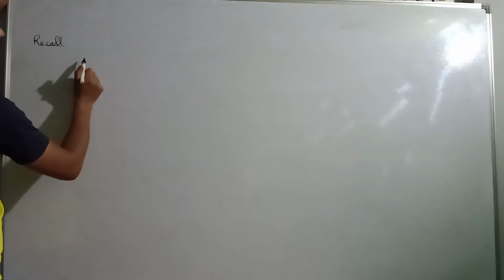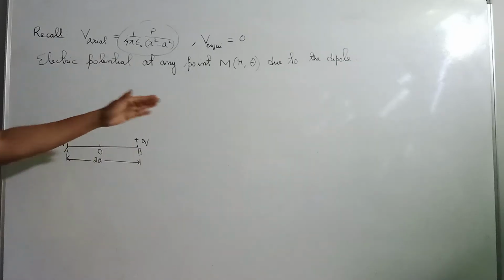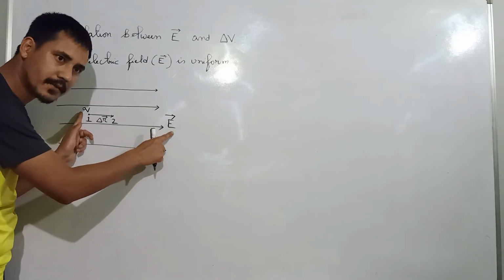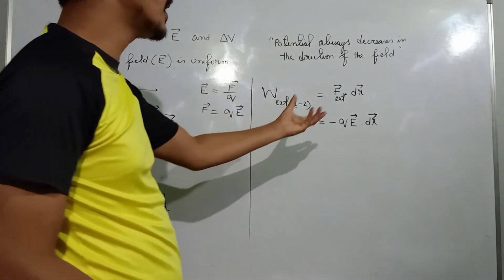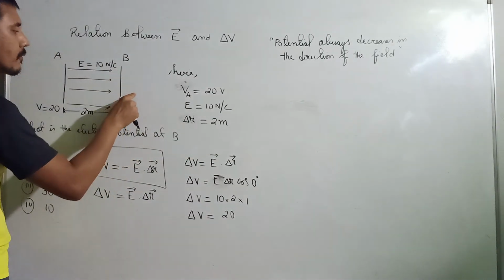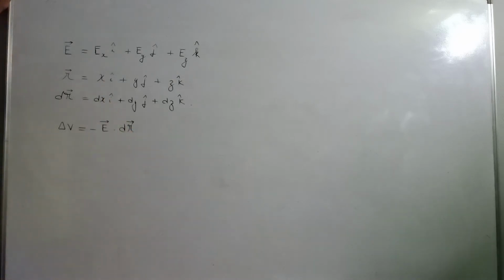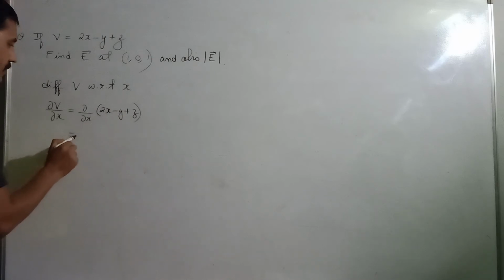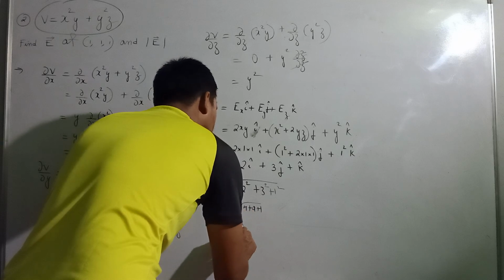Physics Chapter 2: Electric Potential and capacitance Video Part 3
Electric potential at any point due to the dipole, Relation between Electric field and electric potential difference(for uniform and non uniform field), Applications